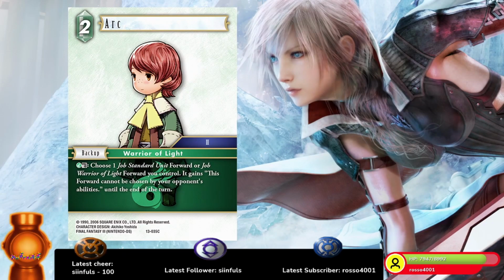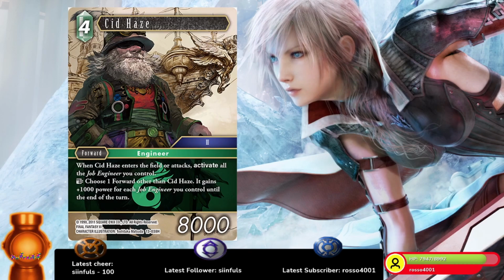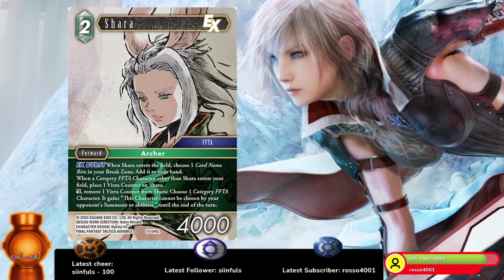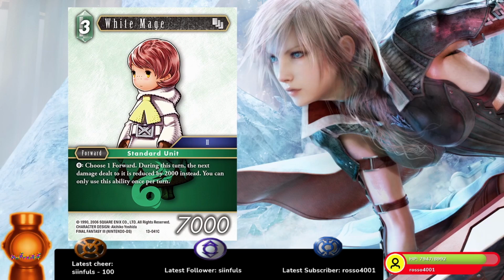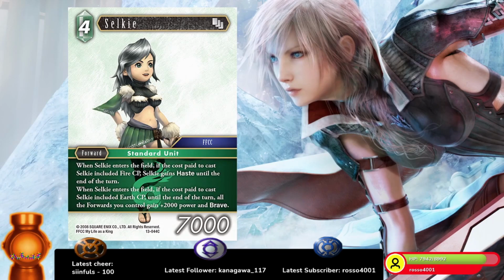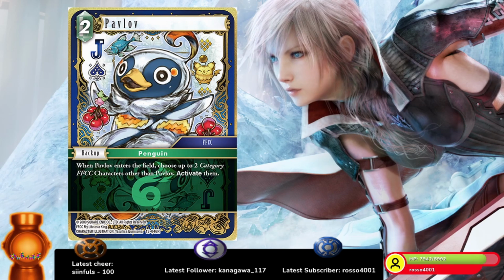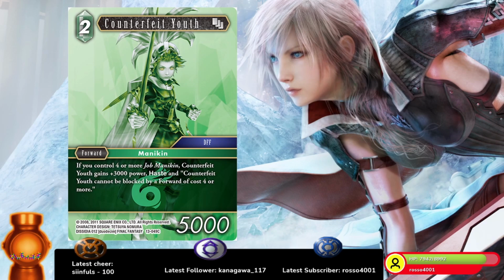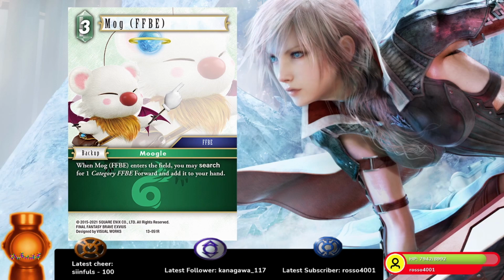Final Fantasy Trading Card Game Opus 13 Set Review Wind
Please give a Sub and Like if you enjoy my vids also a Share and a Follow on Twitch to get updates of when I am live and if you want more TCG content leave me a comment.